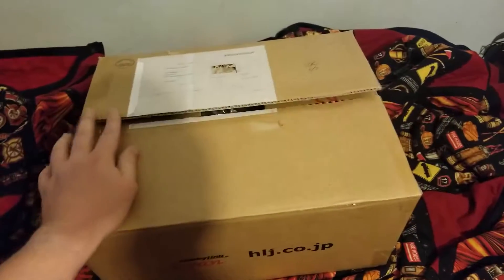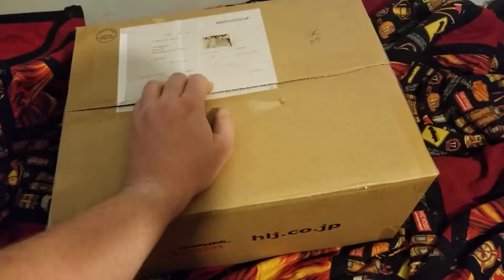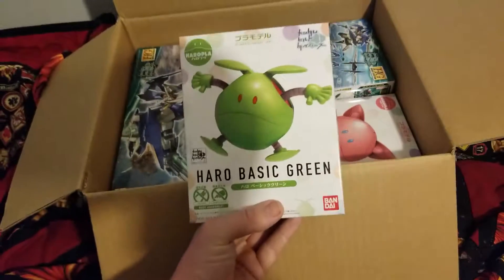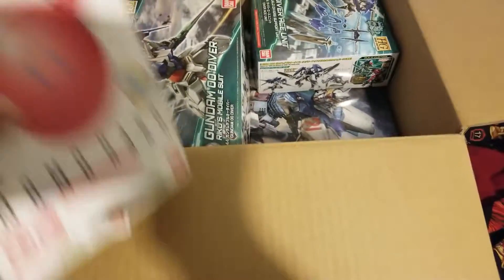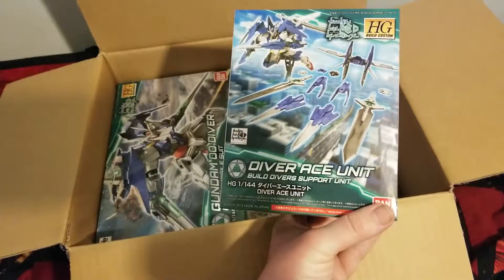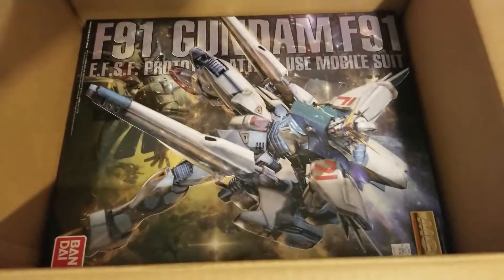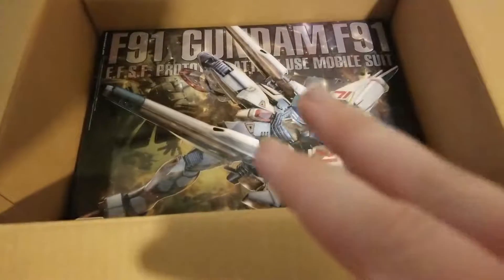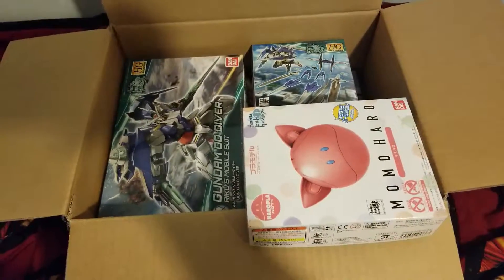Something unique #52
Just a quick video of what I got from HLJ after a dryspell of not buying gunpla. Enjoy!